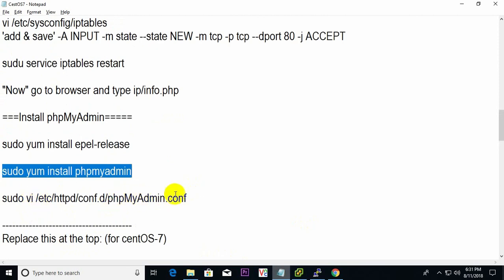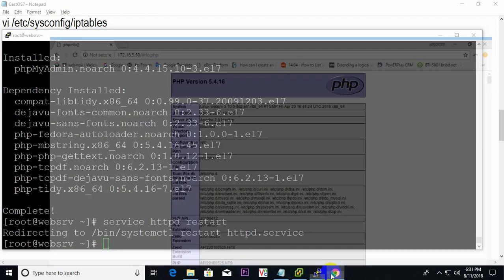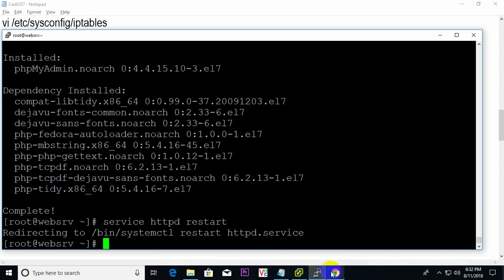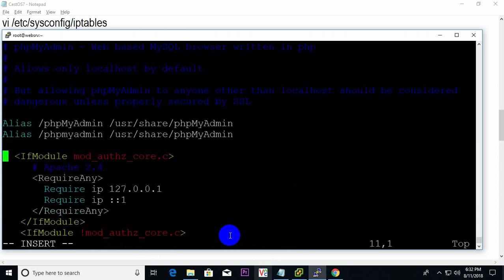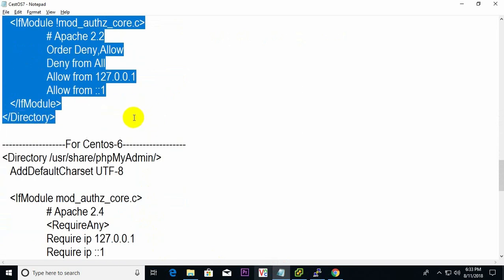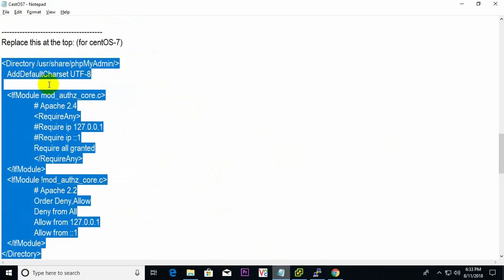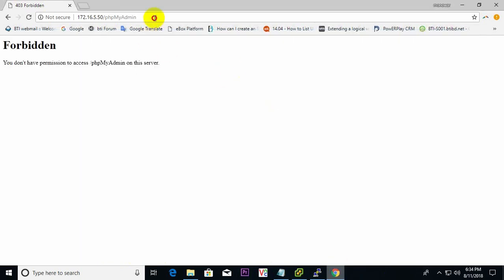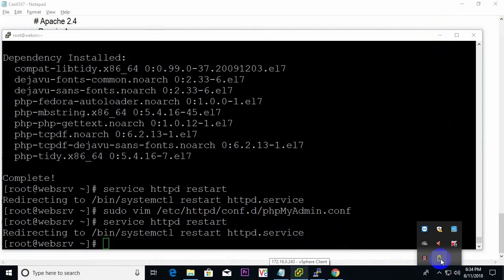How to remove Forbidden You don't have permission to access phpmyadmin on centOS 7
You don't have permission to access phpmyadmin on centOS-7

Very easy solution for CentOS-7. Forbidden error.